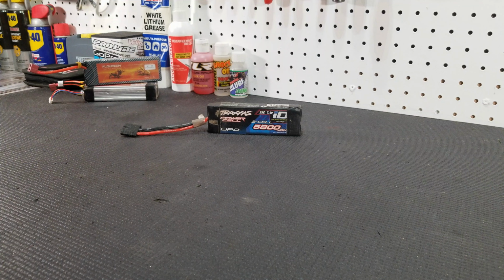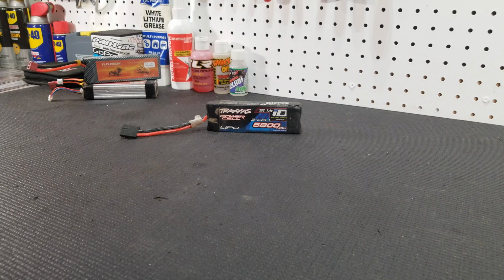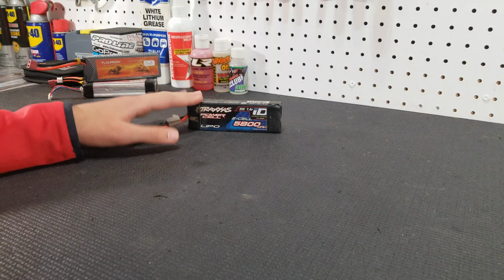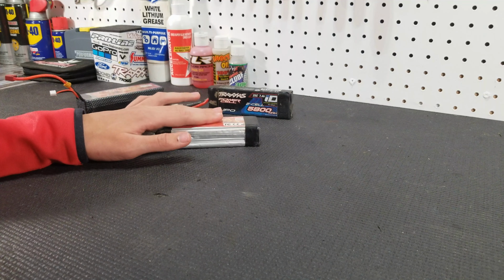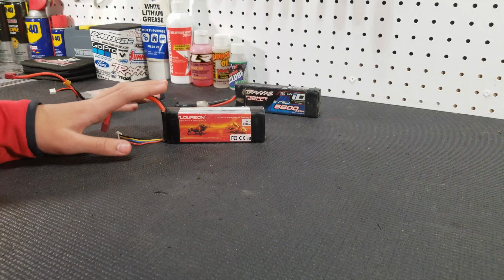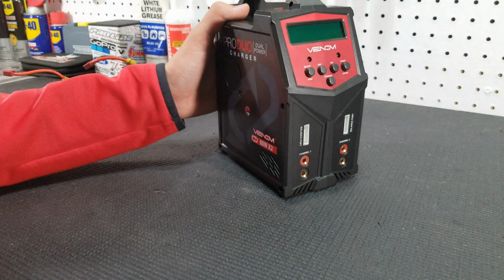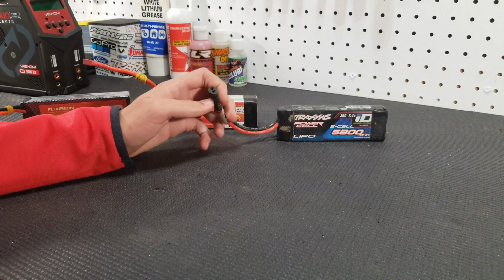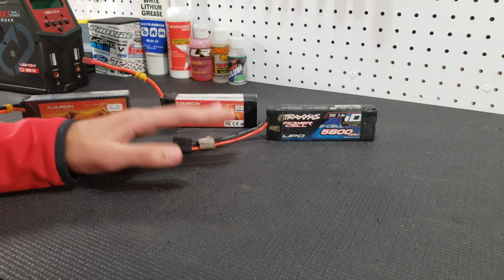We Will NEVER Buy a Traxxas LiPo Battery Again...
A subscription is also much appreciated :)

Products in this Video:
•Traxxas 2S 5800mAh 25C LiPo
•Floureon 2S 5200mAh 30C LiPo
•Venom Pro Duo Charger